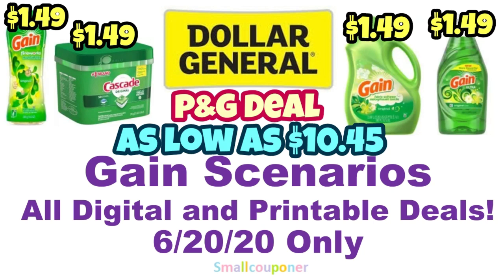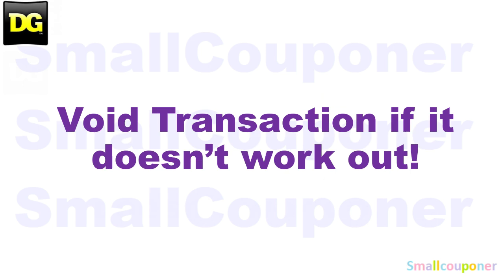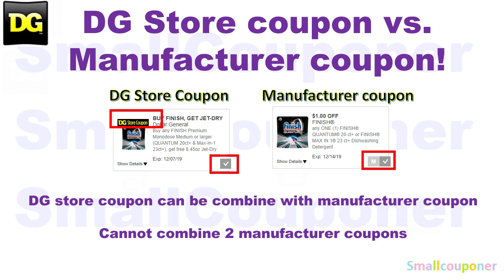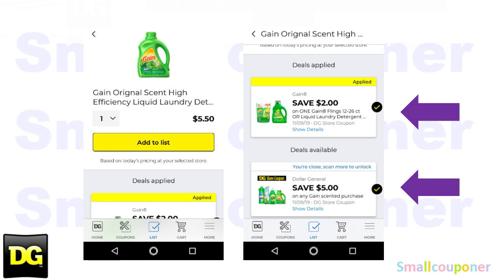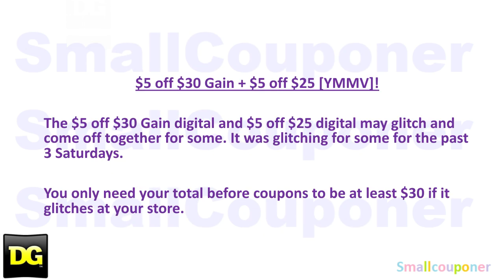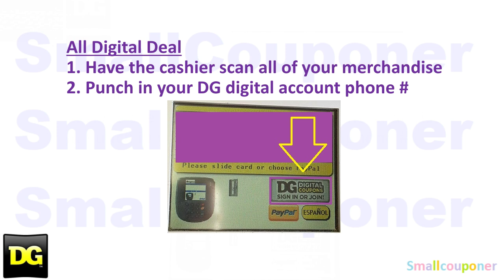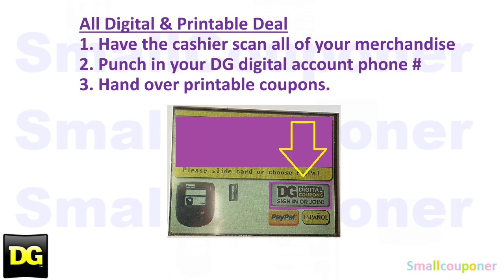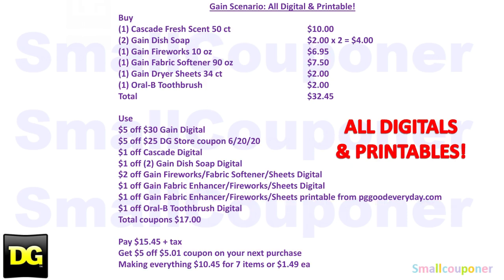Dollar General Gain Scenarios 6/20/20! All Digital and Printable Deals!